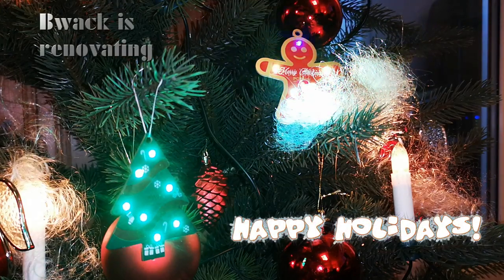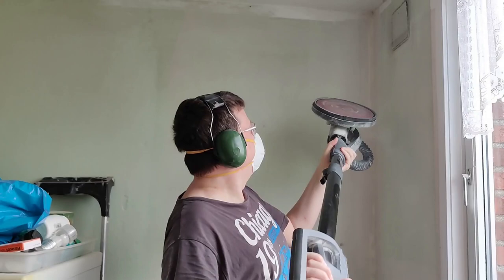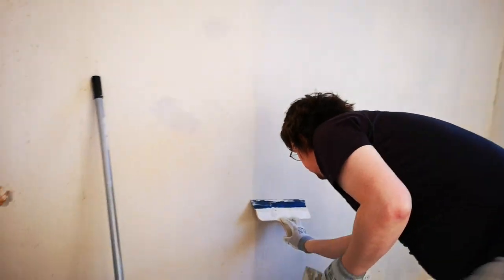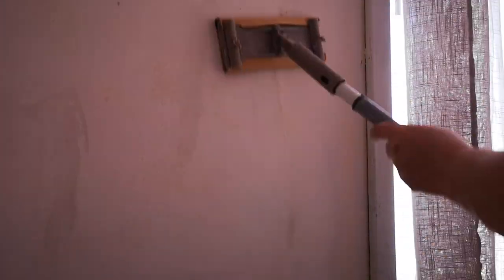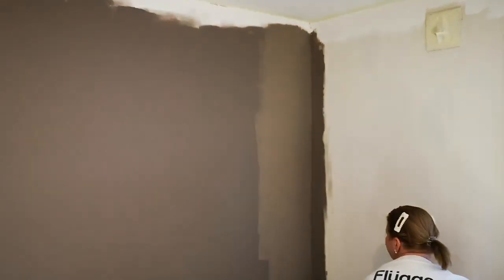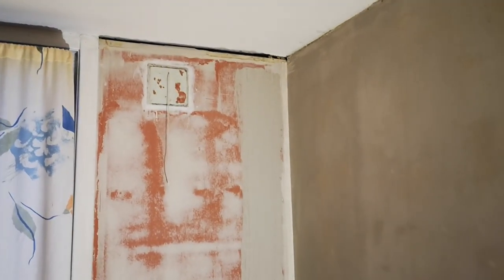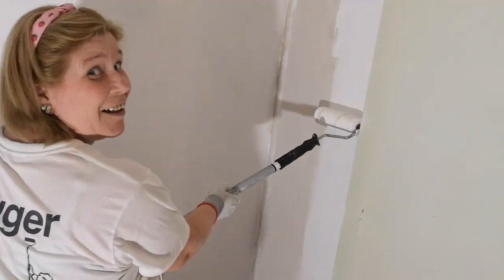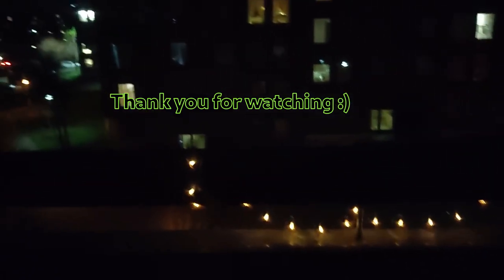Bwack is renovating - Walls and ceilings